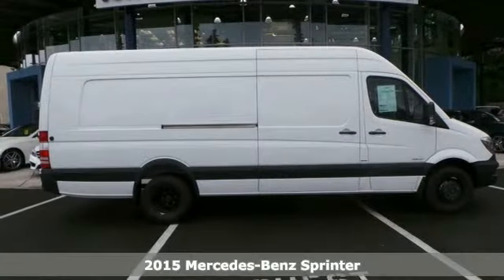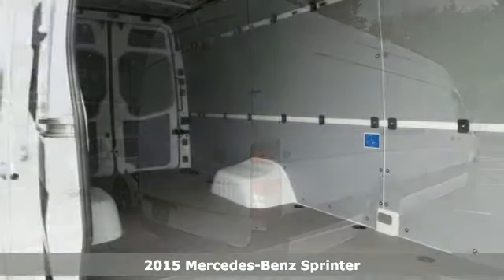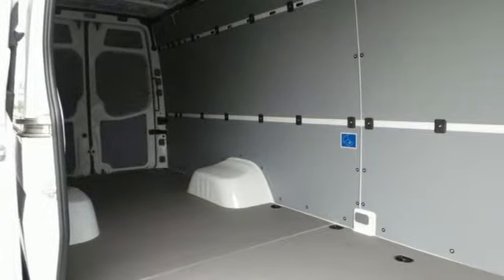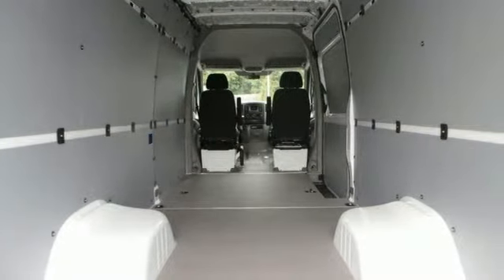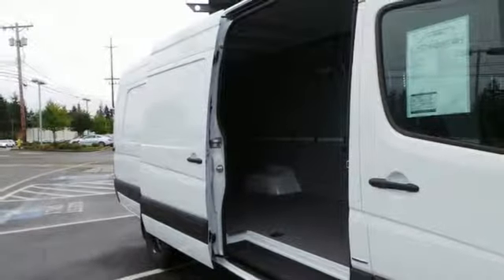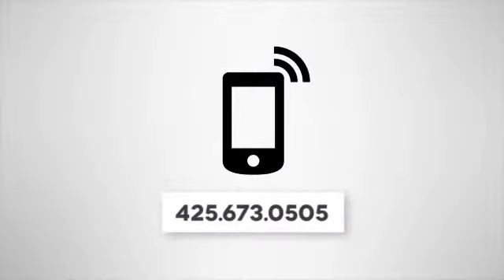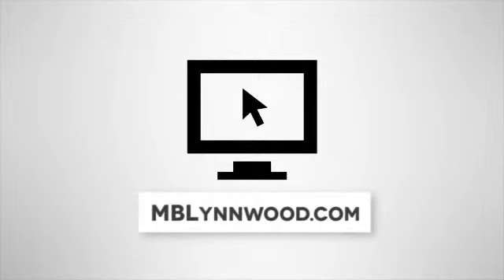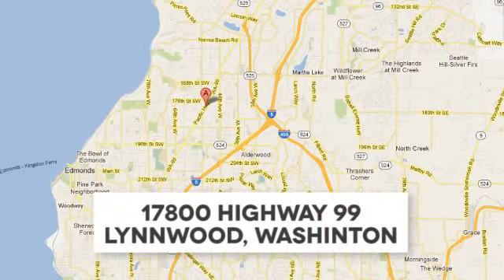New 2015 Mercedes-Benz Sprinter Lynnwood WA Seattle, WA S5156 - SOLD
Year: 2015
Make: Mercedes-Benz
Model: Sprinter
Trim: 3500
Engine: 6 Cylinder Turbo
Transmission: 5 Speed Shiftable Automatic
Color: Arctic White
Interior: Black
Stock #: S5156
VIN: WD3PF4CC1FP152776

Address:
17800 Highway 99